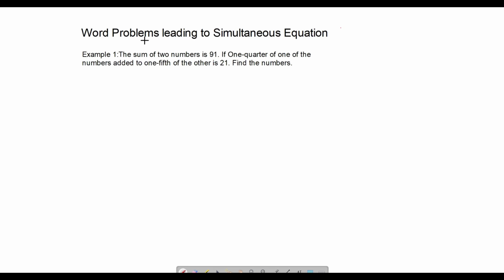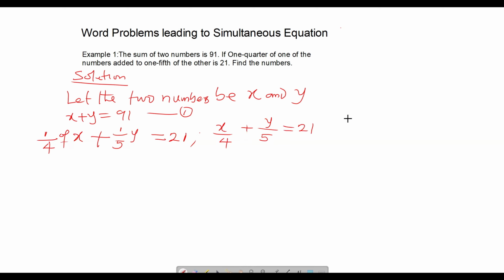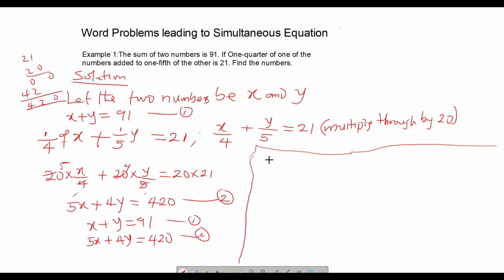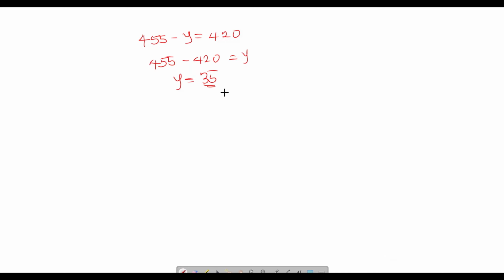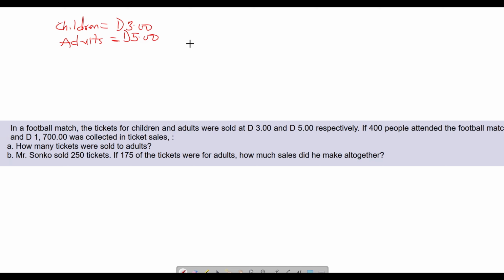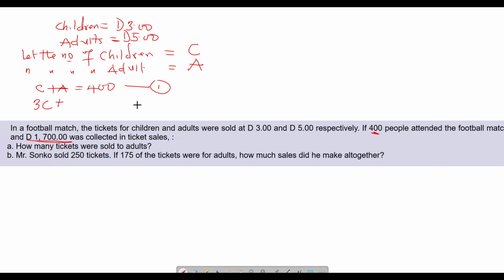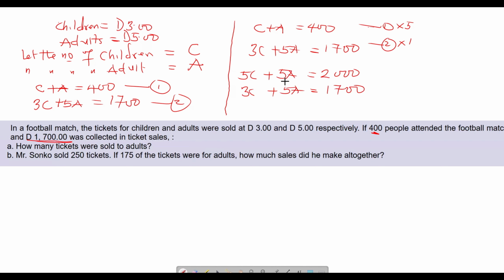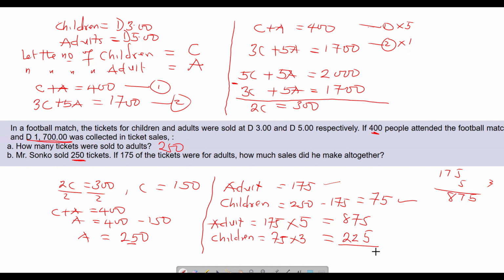HOW TO SOLVE WORD PROBLEMS INVOLVING SIMULTANEOUS EQUATIONS || SIMULTANEOUS EQUATION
In this video, I’ll guide you through solving simultaneous equations step by step! Whether you're a beginner or need a quick refresher, I’ll break down the methods in a simple and easy-to-understand way. Join me to master this essential math skill and boost your confidence in solving complex problems.